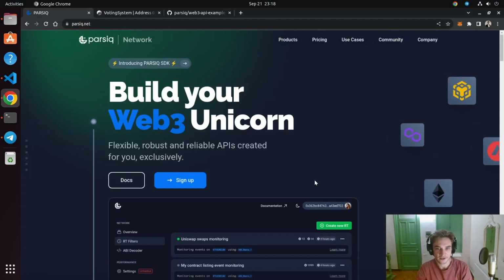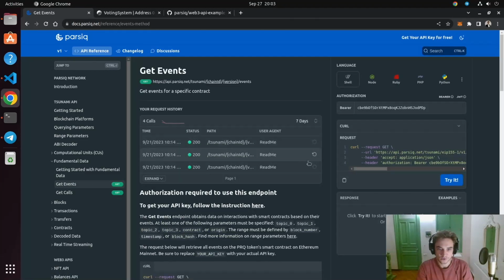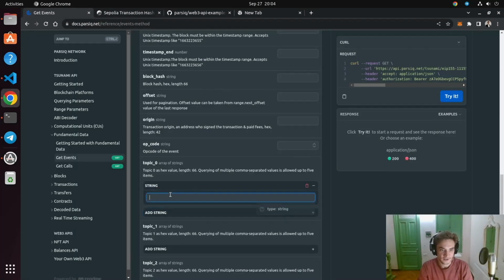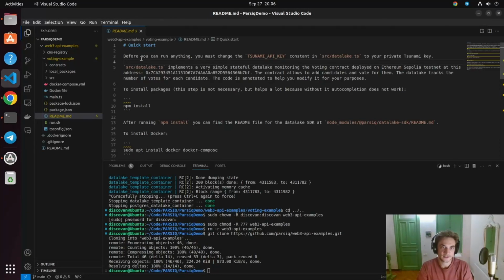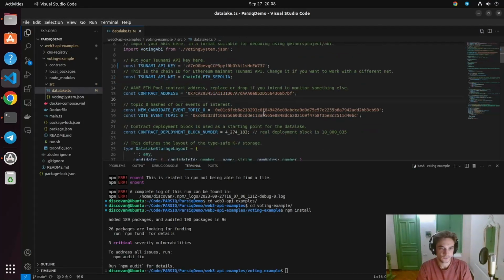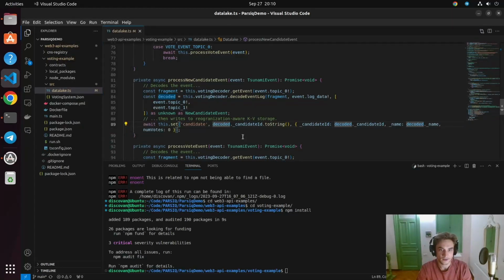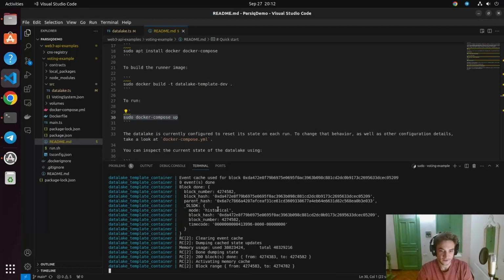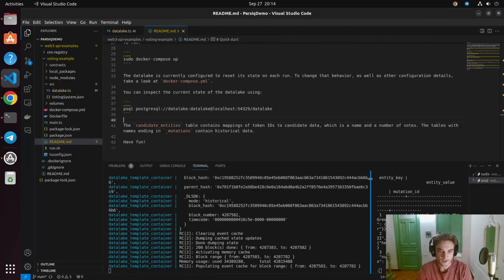How to Build a Custom Web3 API with PARSIQ's SDK | Voting Contract Monitoring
About PARSIQ
PARSIQ is a full-suite data network for building the backend of all Web3 dApps & protocols. The Tsunami API provides blockchain protocols and their clients (e.g., protocol-oriented dApps) with real-time and historical data querying abilities. Data Lake APIs allow complex data querying & filtering for any project, specifically designed and tailored for our customers’ blockchain data needs.
Supported blockchain platforms: Ethereum, Polygon, Polygon zkEVM, BNB Chain, Avalanche, Arbitrum, and Metis.